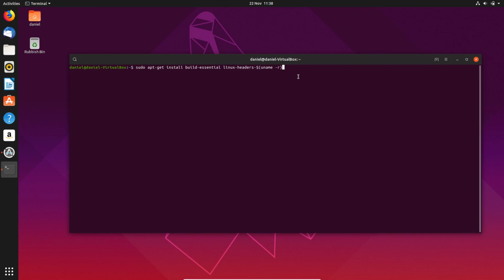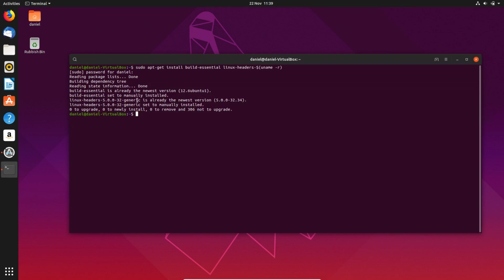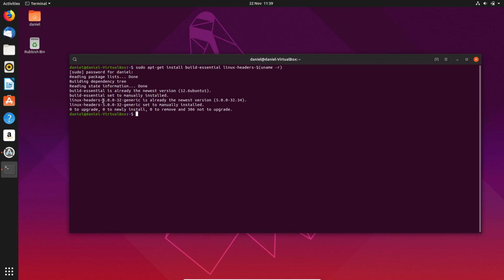Linux Kernel Development - Installing Requirements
Hello and welcome, this is the introduction to the Linux kernel development course